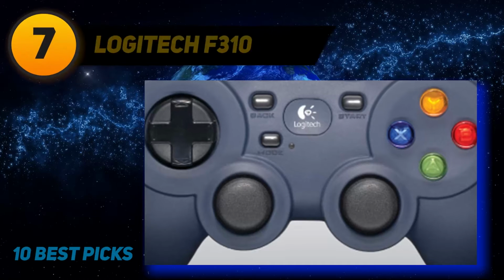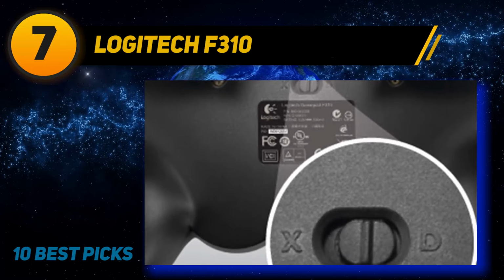Best Pc Controllers in 2023 [Top 10 Best Pc Controllers]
Here is the Updated Prices of the Best Pc Controllers in 2023!

Things that we mentioned in this video:
1. DualShock 4 Wireless - B00BGA9X9W
2. Elite Series 2 Controller - B07SFKTLZM
3. Logitech F710 - B0041RR0TW
4. PDP DX Wired Controller - B073X3L3WK
5. SCUF Prestige - B0166J65HU